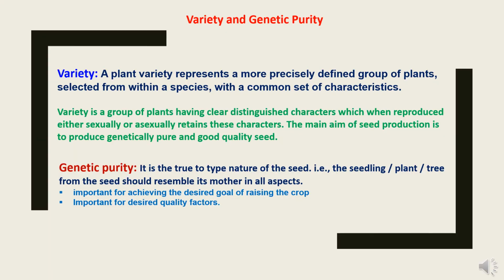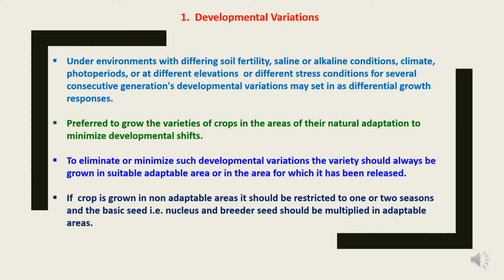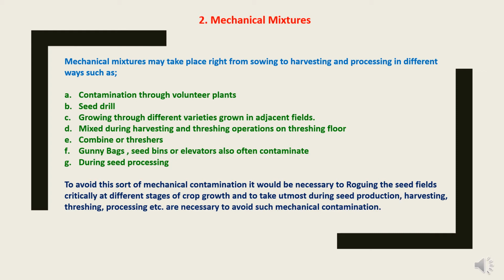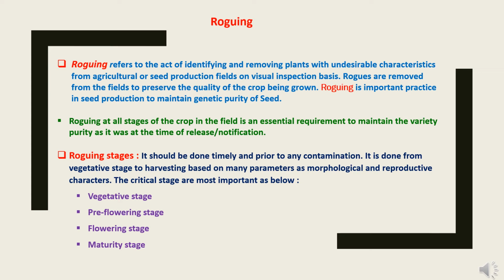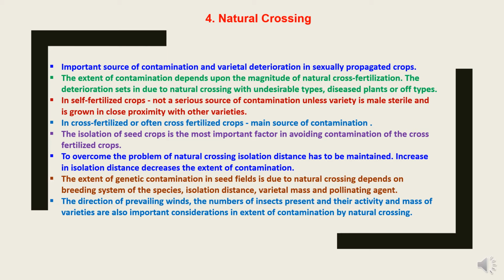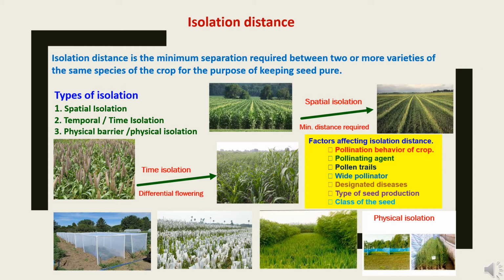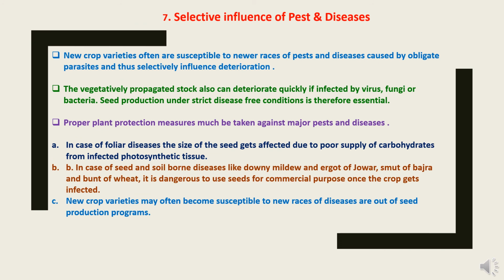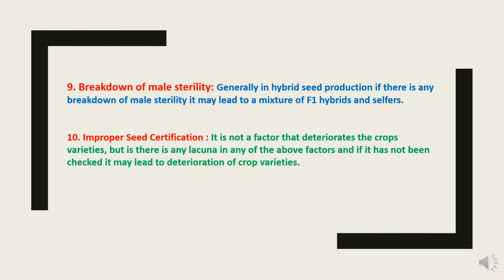DETERIORATION OF VARIETAL GENETIC PURITY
The channel aims for supporting candidates preparing for various agricultural and other competitive examinations as IAS, PCS, MPSC, JPSC, BPSC, AFO, ICAR, forest exams, agricultural university examinations, state agricultural exams, JRF, SRF, ARS, Banking etc.
Myself Vijay Kumar Shrivastav completed M.Sc. Agriculture (Agronomy) from G B Pant University of Agriculture and Technology, Pantnagar in 1996. Presently associated with Seed Industry in Hybrid Seed Production division of one of the Agriculture MNC since 20 years.
In this presentation “Deterioration of Varietal Genetic purity” covered various topics as variety and genetic purity, deterioration of genetic purity, developmental variations, mechanical mixtures, roguing, mutations, natural crossing, isolation distance, genetic drift, minor genetic variations, selective influence of pest and diseases, techniques of breeder, breakdown of male sterility etc.